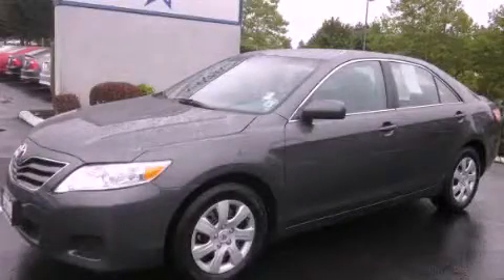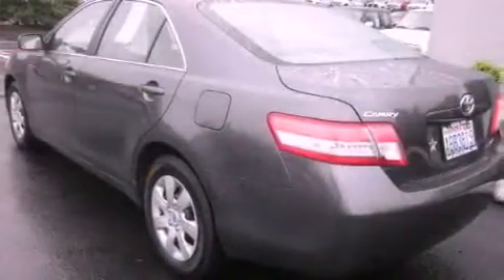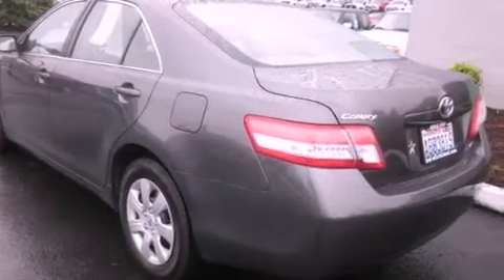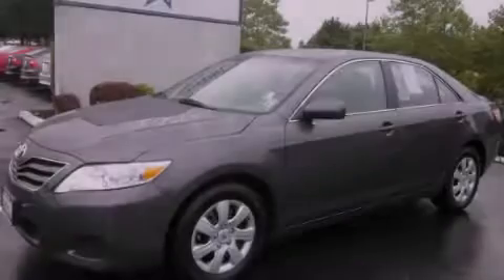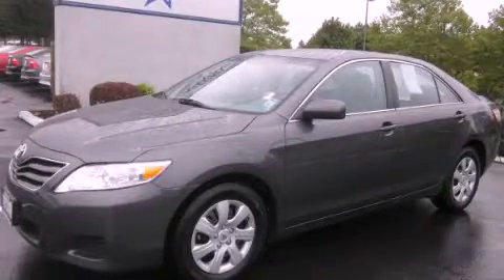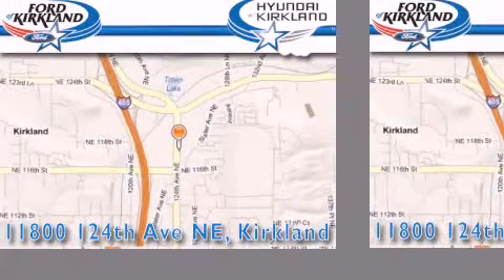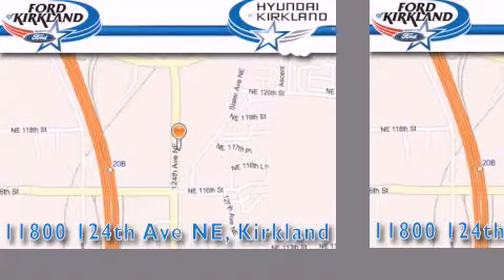2010 Toyota Camry Kirkland WA 98034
Year : 2010
 Make : Toyota
 Model : Camry
 Engine : 2.5L L4 DOHC 16V
 Trans . : Automatic
 Exterior : Gray
 Miles : 34,356
 Interior : Light Gray
 Stock : 096716A